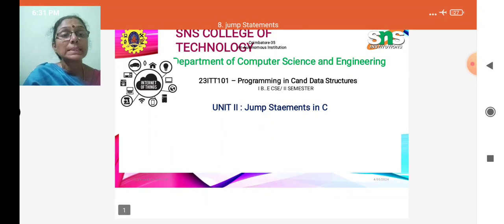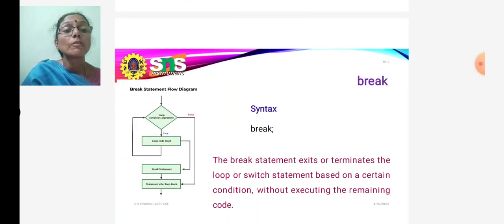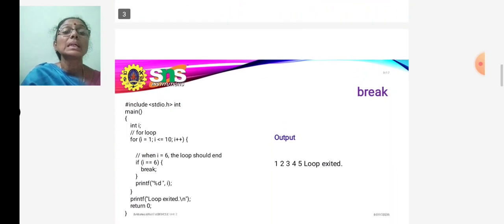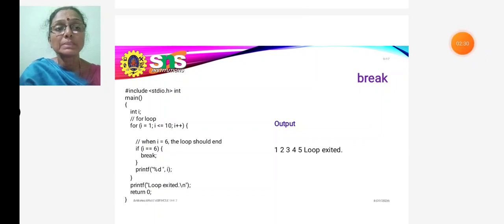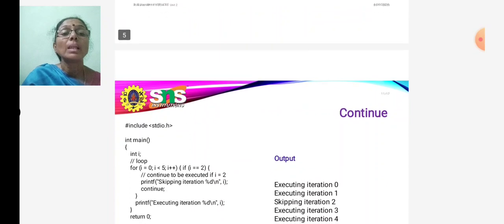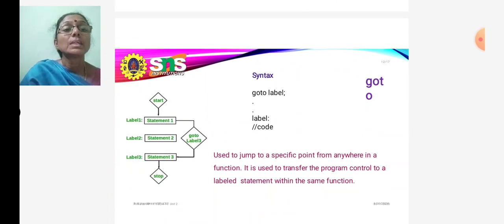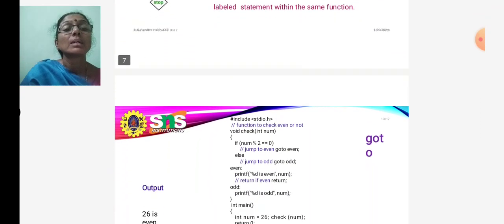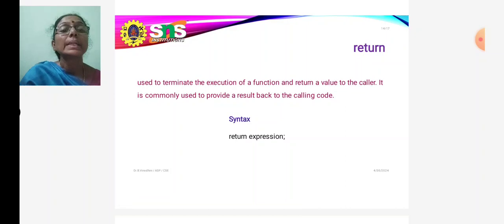jump Statements in C_ C programming_ Dr. B. Vinodhini